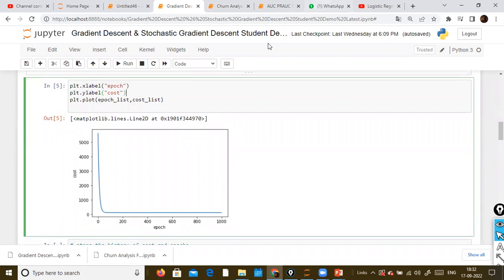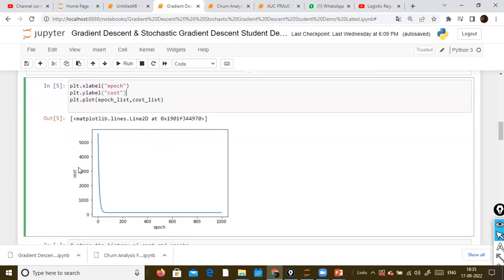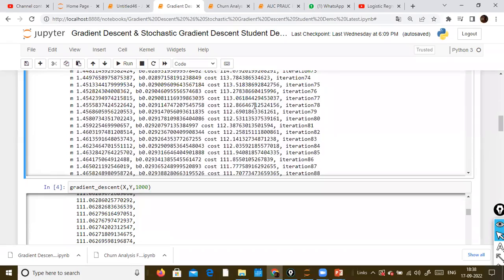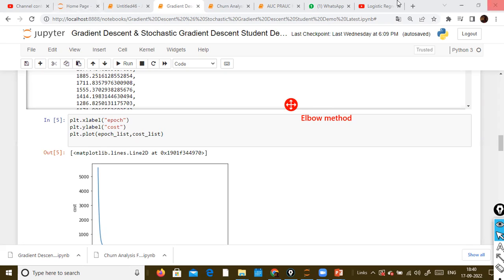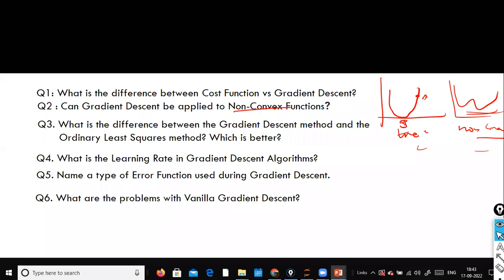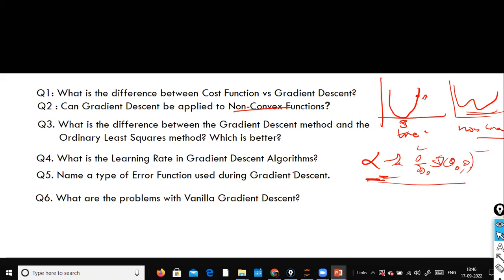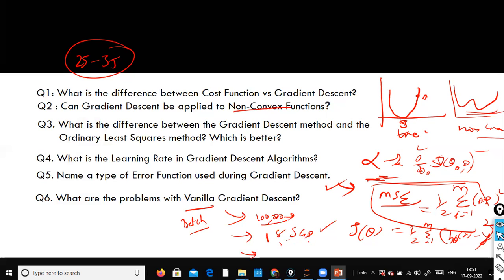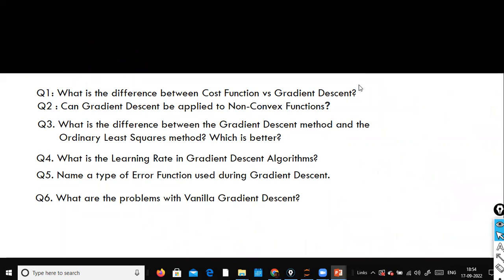How to Determine the number of iterations to use in Gradient Descent